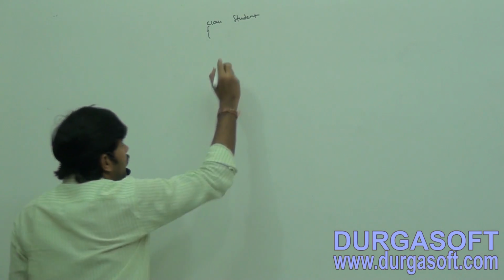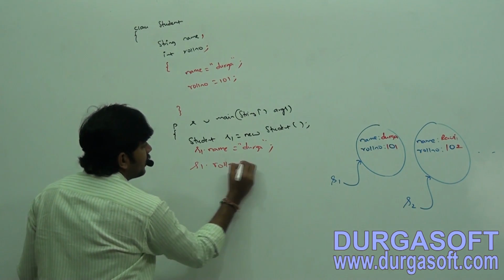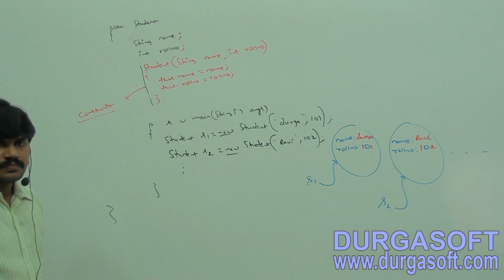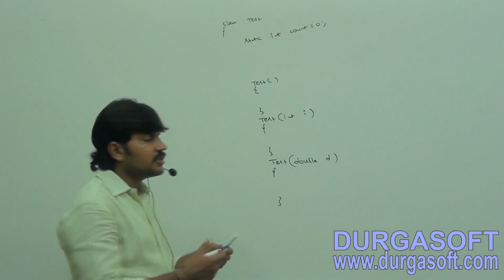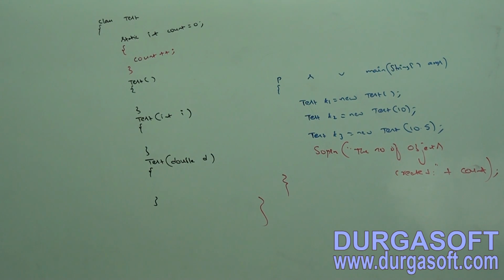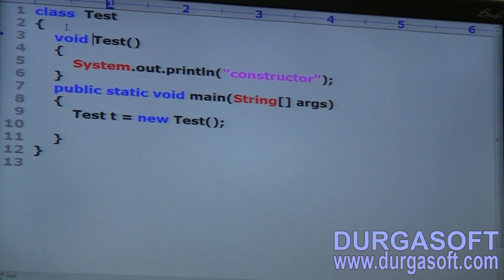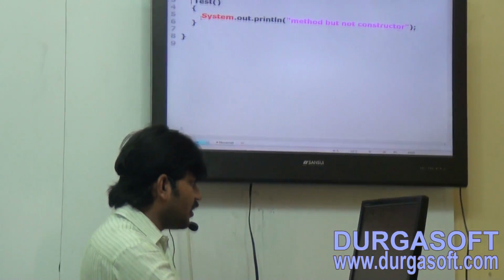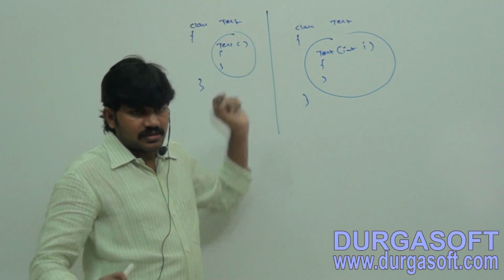Core Java With OCJP/SCJP: OOPs(Object Oriented Programming) Part-14 || constructors